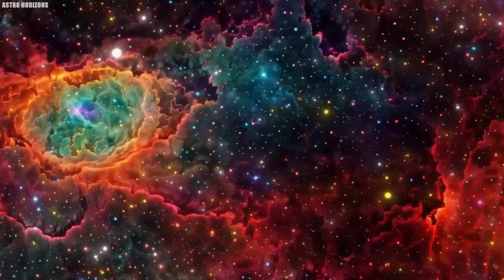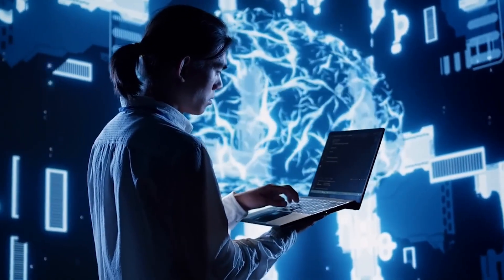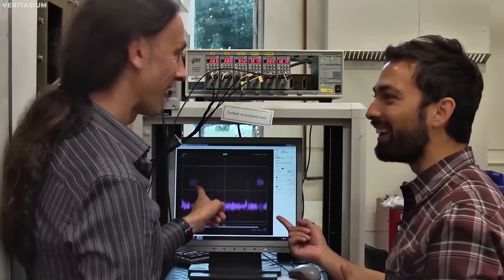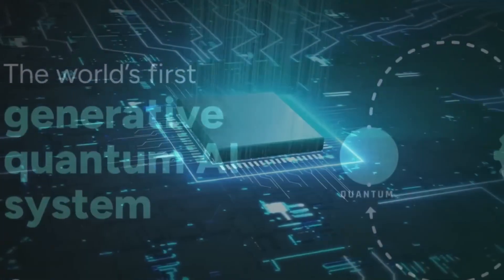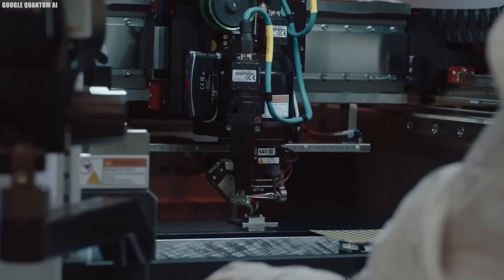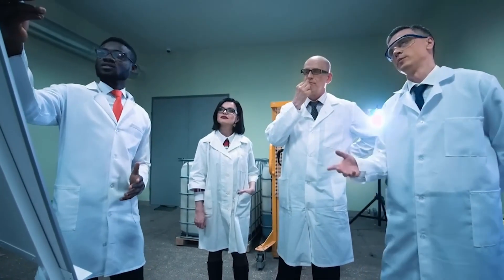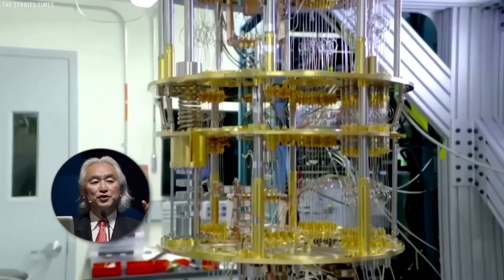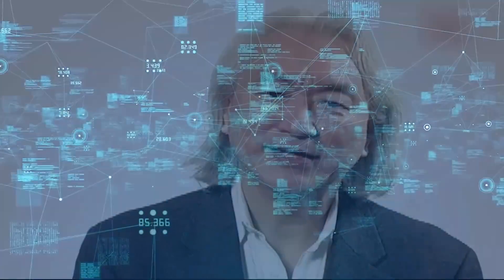Michio Kaku's Terrifying Warning: Quantum AI Just Made a Godlike Discovery